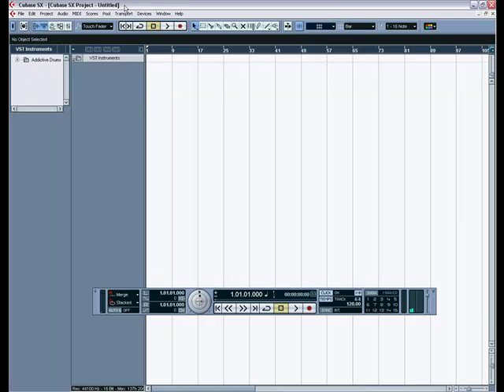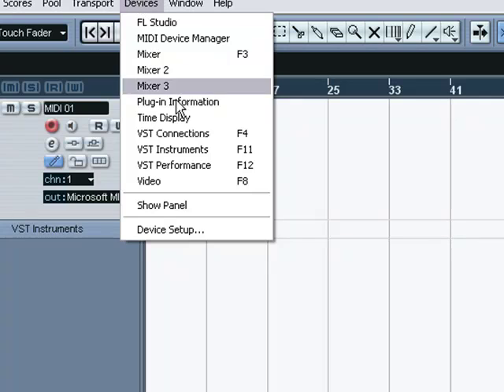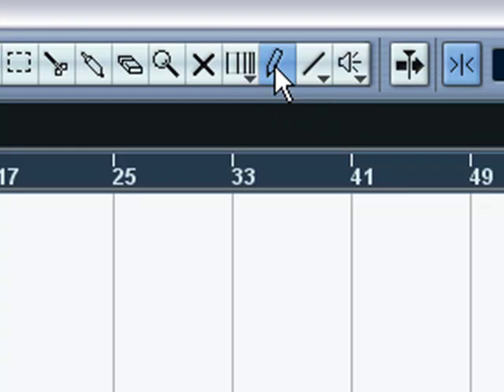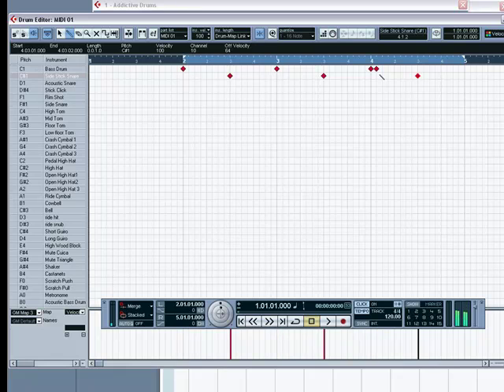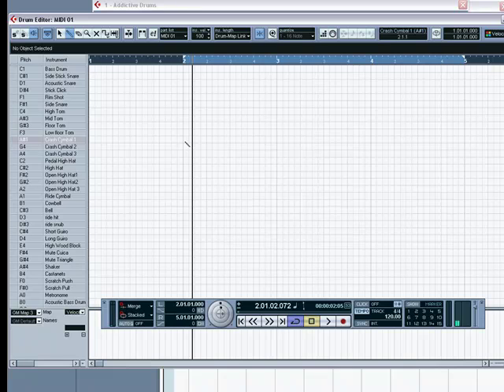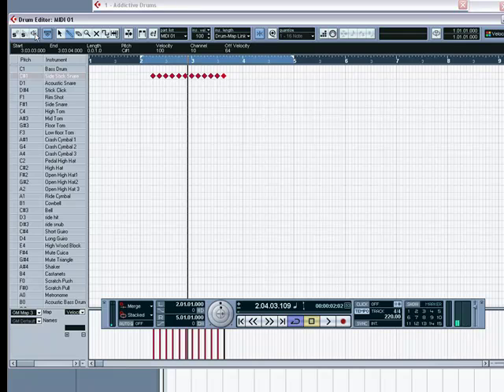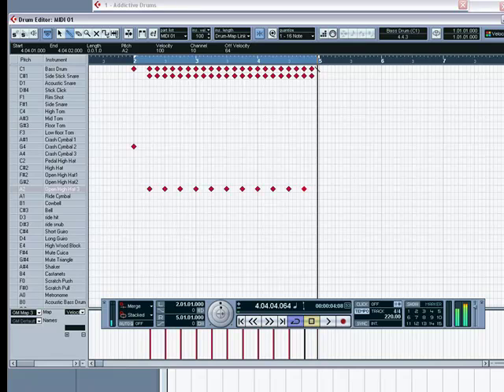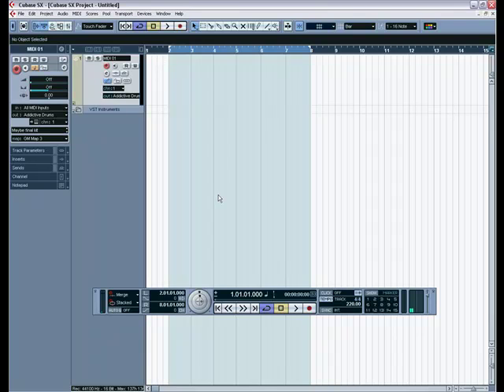How To Map Drums Final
Me mapping drums using Cubase and Addictive Drummer. And its not trigger mapping its manual click mapping = pain